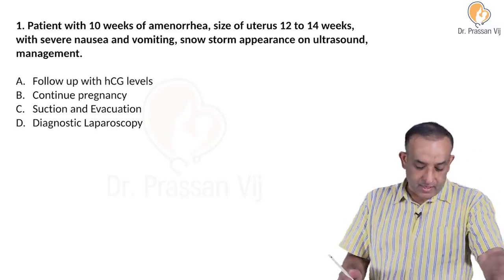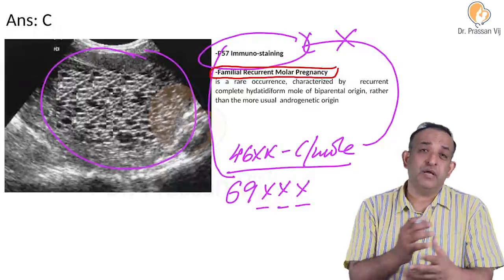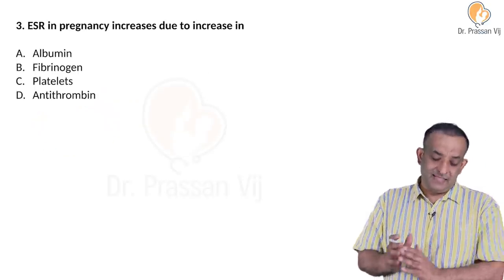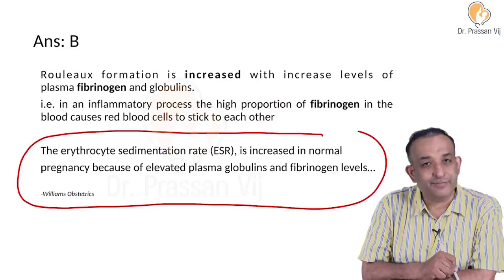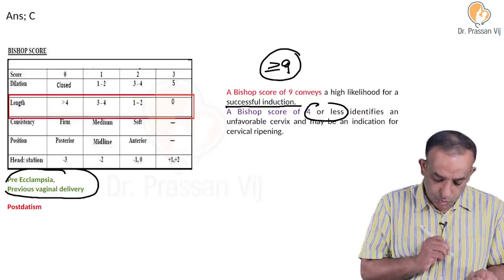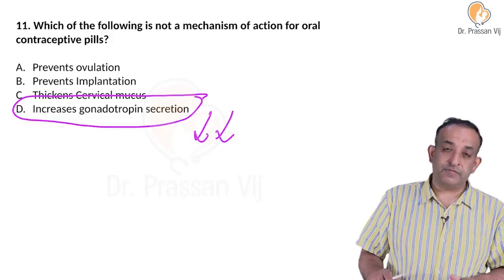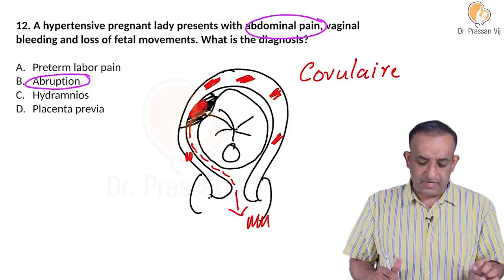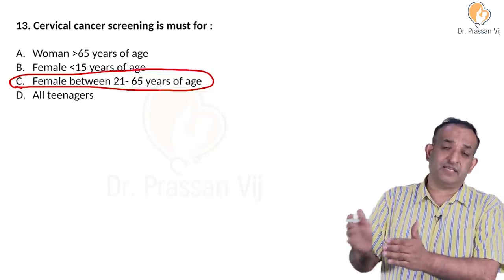Dr. Prassan Vij discusses AIIMS June 2020 (OBGYN) | English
Watch India's noted faculty for OBGYN, Dr. Prassan Vij discussing  AIIMS June 2020 questions.

PrepLadder is the gateway to your Dream PG Seat. It is India's biggest platform for higher medical education. Sign up for PrepLadder's Champions Blueprint & get access to engaging, conceptual videos to build lasting knowledge that can be revised easily, video discussion of all previous year exams, handwritten notes according to the video lectures on app, Q Bank and Simulation Tests on authentic pattern, doubt support, performance analysis & much more.